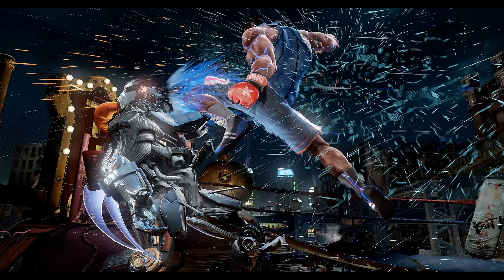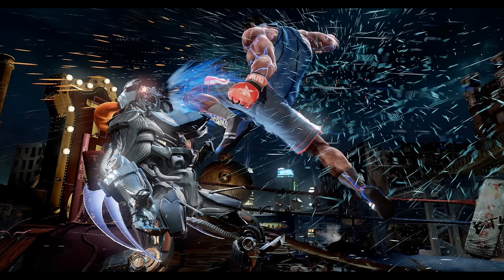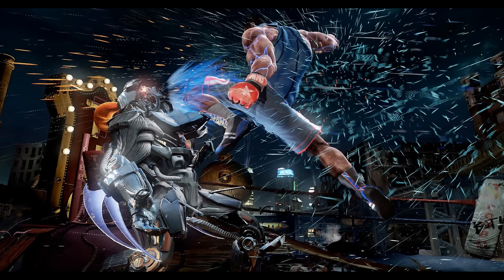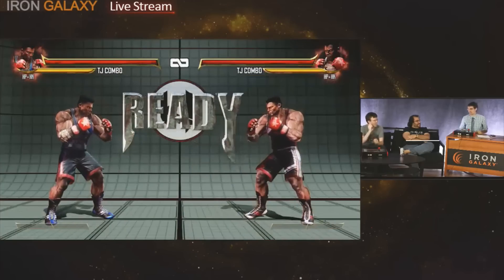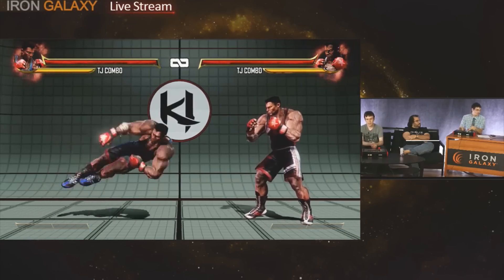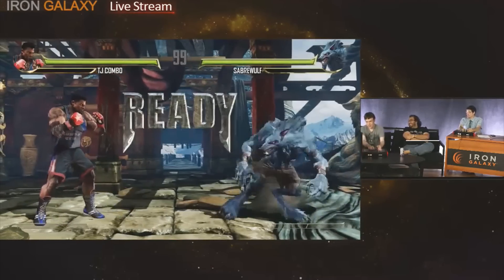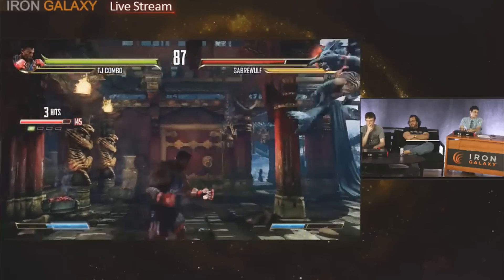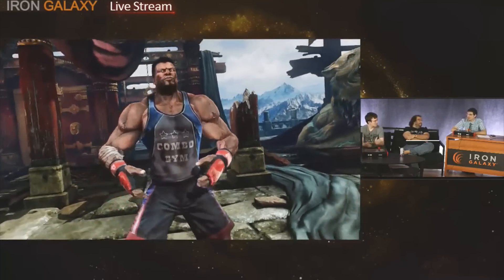Killer Instinct New TJ Combo Ultra and Animation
New TJ Combo Ultra and Animation Enjoy!

Instrumental -